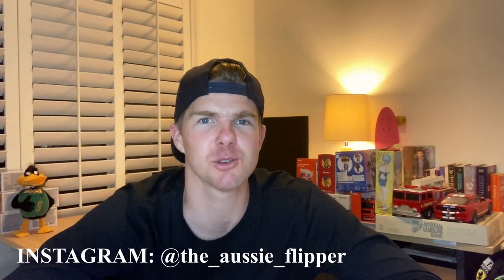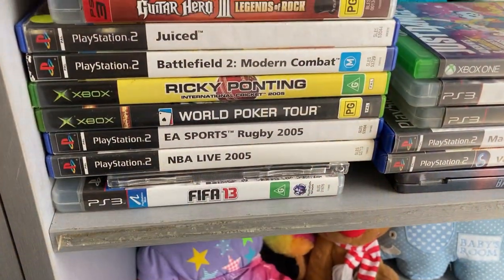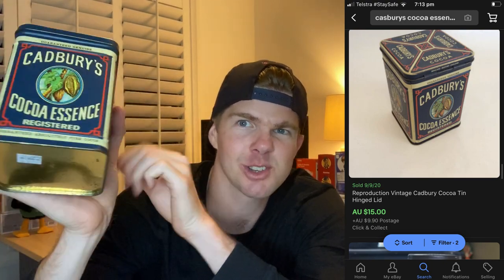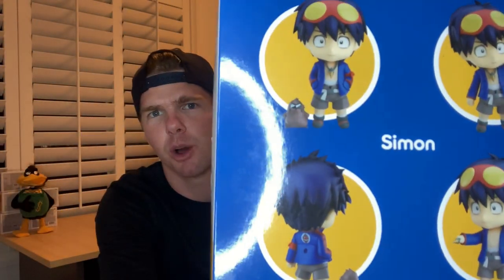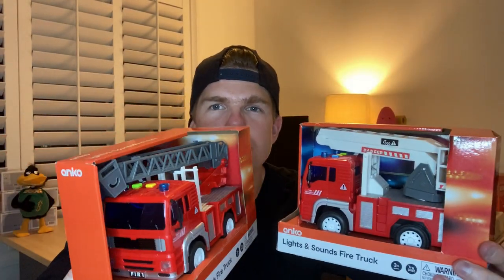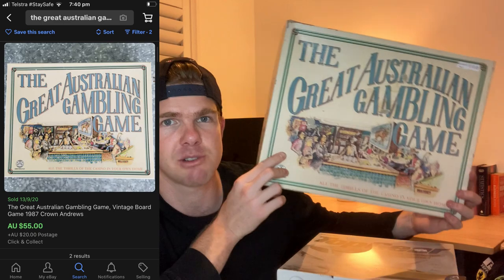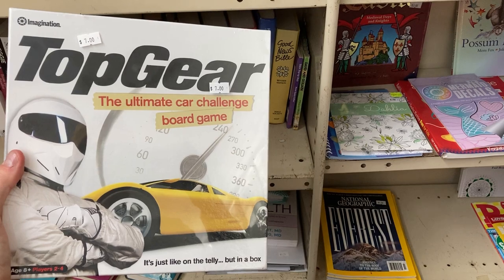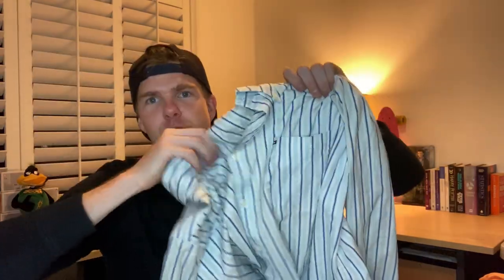I Can't Believe I FOUND this in the THRIFT!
I spent the entire day hunting for treasure!  Check out the cool collectible toys and games I found and add them to your BOLO list!

4”x 6” Labels
Tape Dispenser